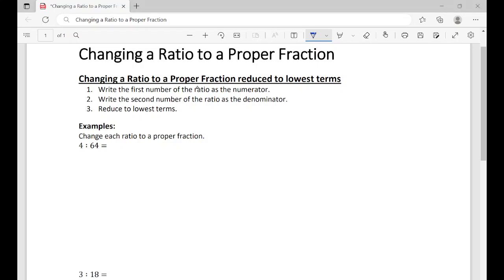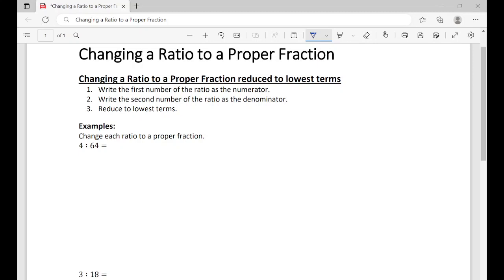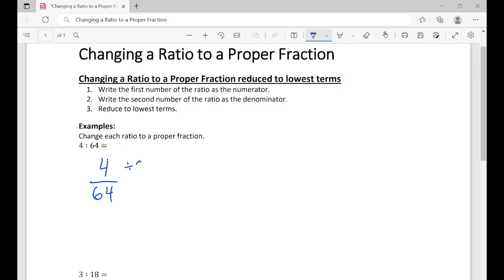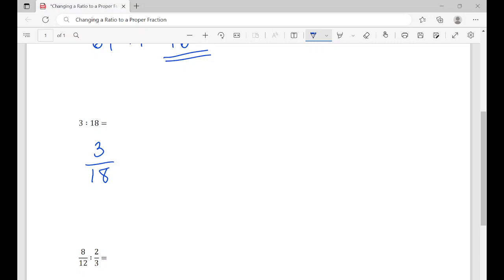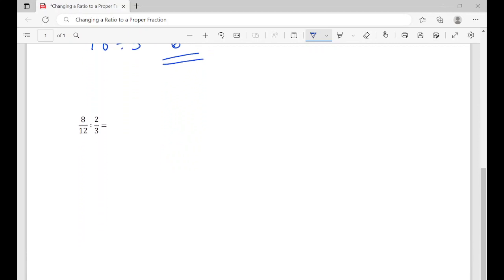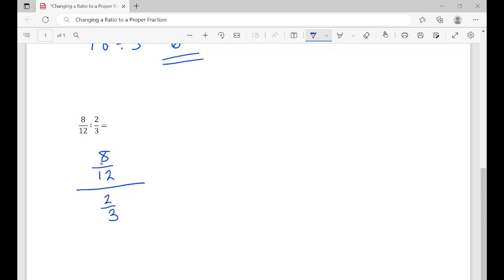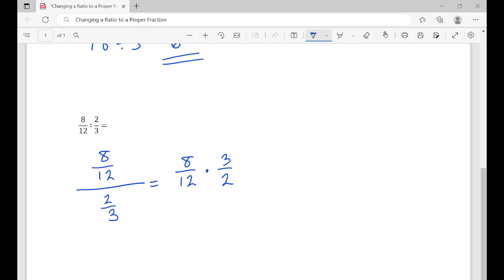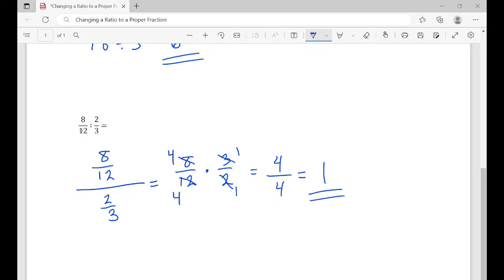Changing a Ratio to a Proper Fraction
A few examples showing how to change a ratio to a proper fraction.